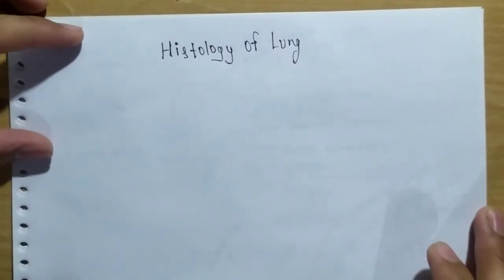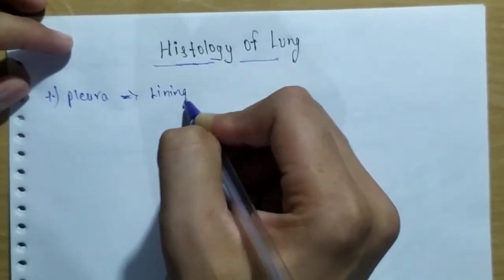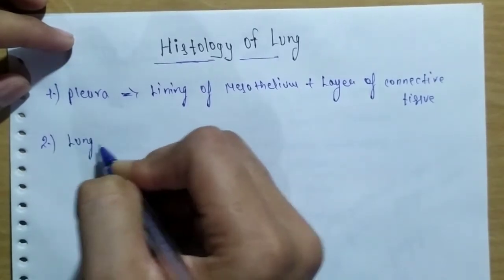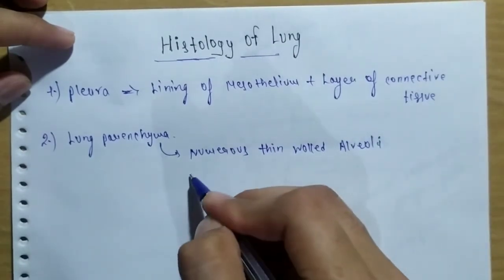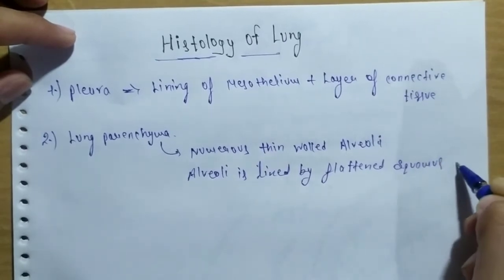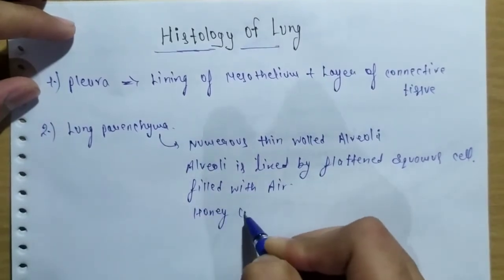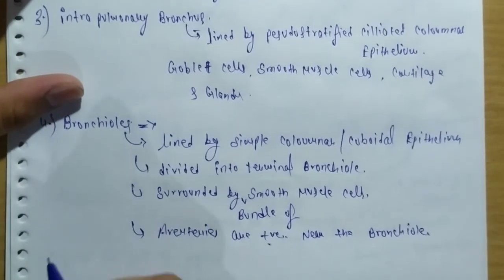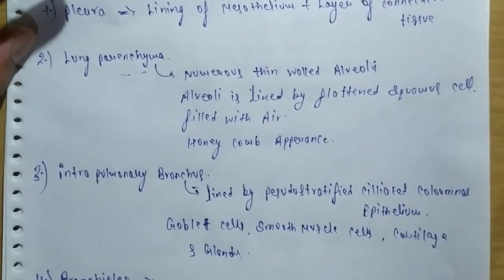Histology of lung | M means medicos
about the vedio --

 1) pleura
 2) lung parenchyma
3) intra pulmonary bronchus
4) brochioles
5) Respiratory bronchioles & Alveolar duct

dighram of histology of lung

# Histology of lung
# Lung histology
# Histology of lung in hindi
# M means medicos
Raj kumar meena lecture
# Histology

Telegram channel name - M means medicos

plz share this channel to your all friends🙂

if you have any query than comment me